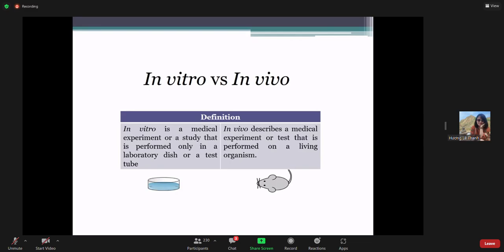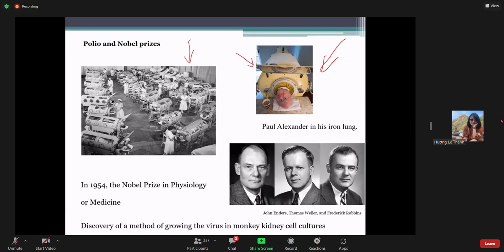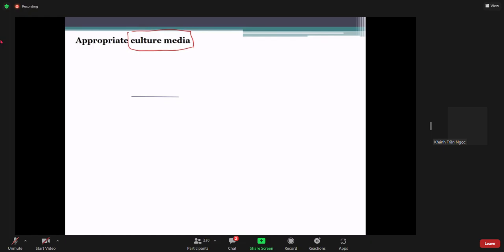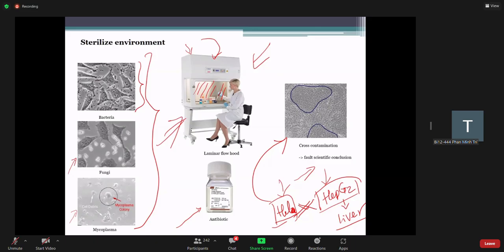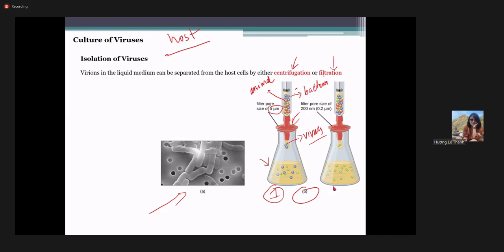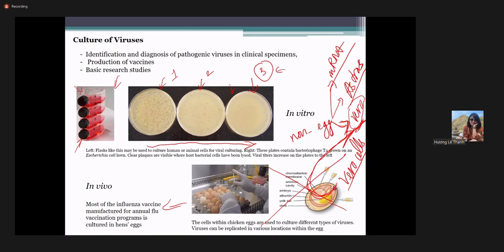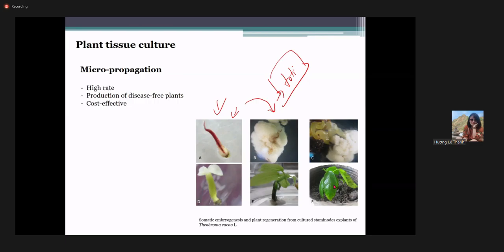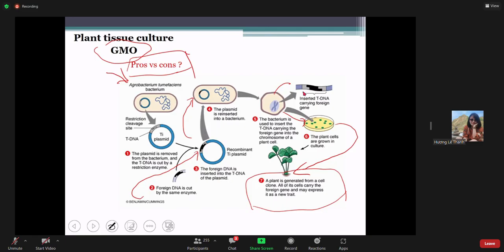Lecture Bio | Culture